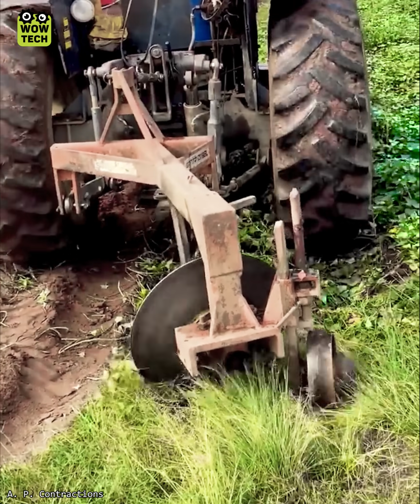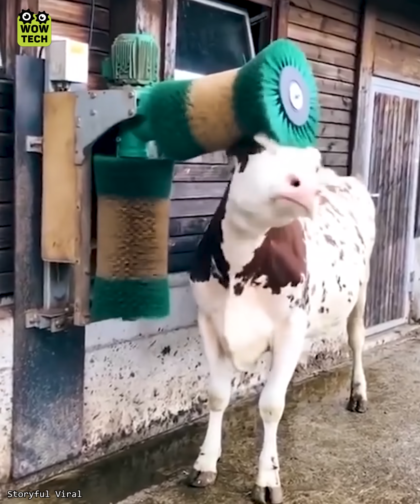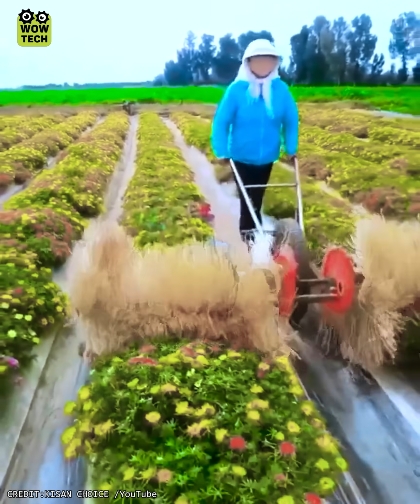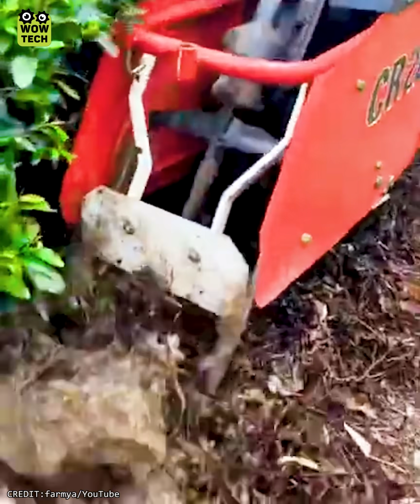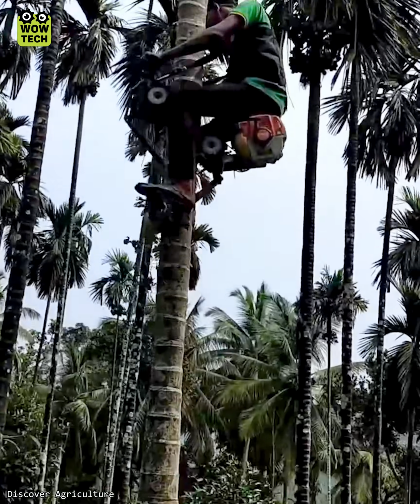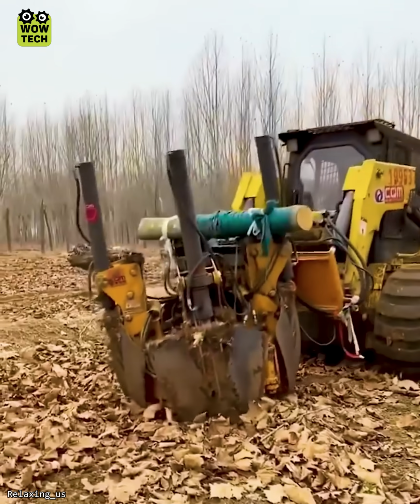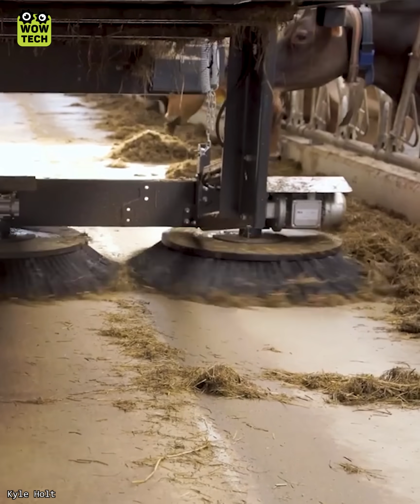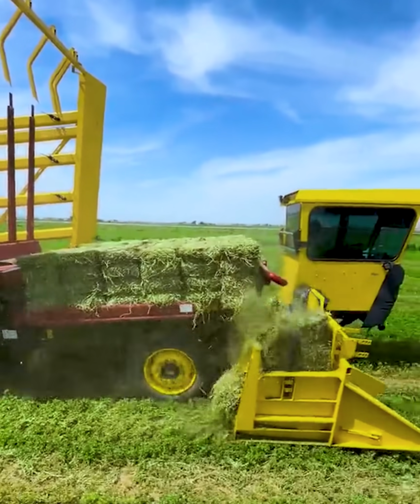Modern Agriculture Machines That Are At Another Level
▽ Today we are watching videos of the latest smart technologies in all fields from industry to agriculture, besides you can also watch perfect working workers and ingenious machines and tools!

wow tech, agriculture machine, inventions,gadgets, next level